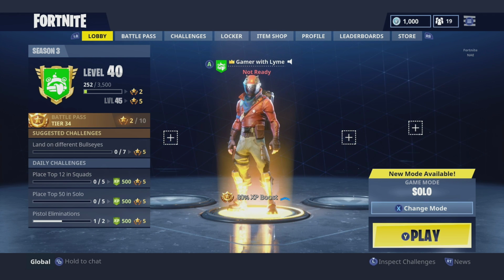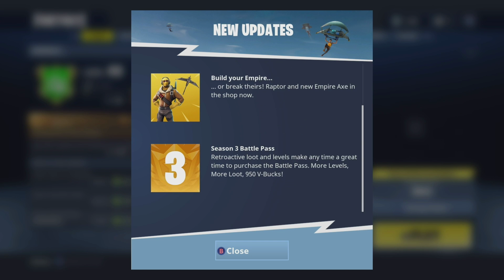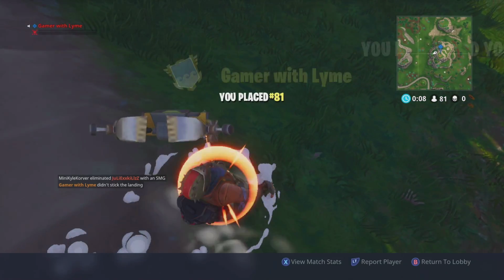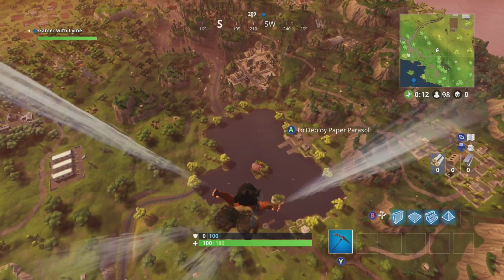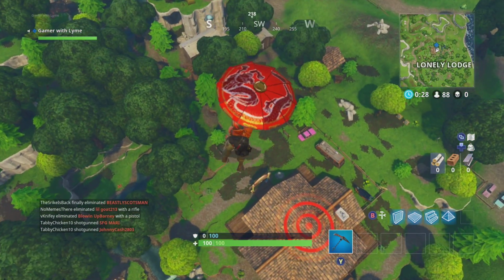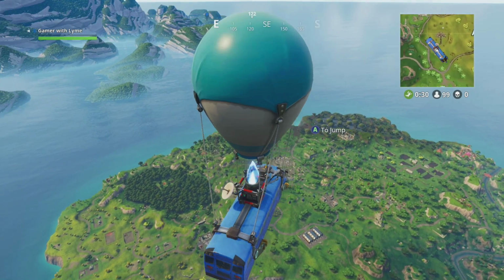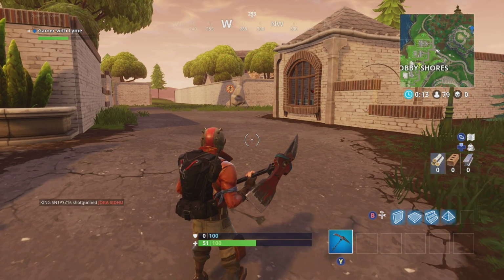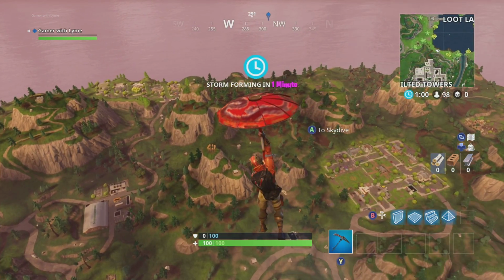Fortnite Season 3 Week 3 Bullseyes Landings | Snobby Shores Treasure Location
Here is 2 challenges from Week 3 for season 3 of Fortnite.  We look at some Bullseyes locations and also find the treasure location.  20 vs 20 gameplay coming later today.
Playing on Xbox
Gametag :Gamer with Lyme

Currently partnered with the MGN, powered by Freedom!

Interested in partnering your channel
Just click on the link to apply

Channels to go check out